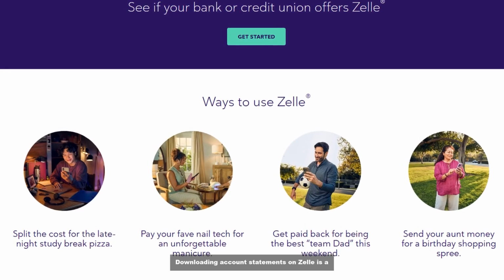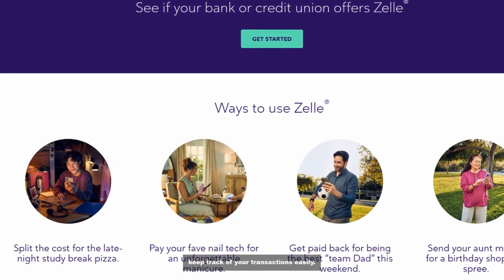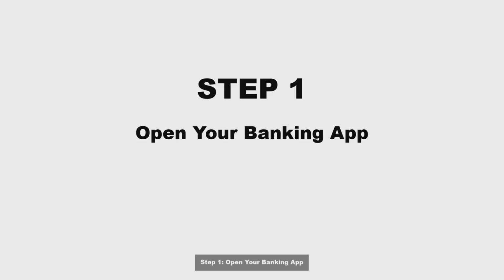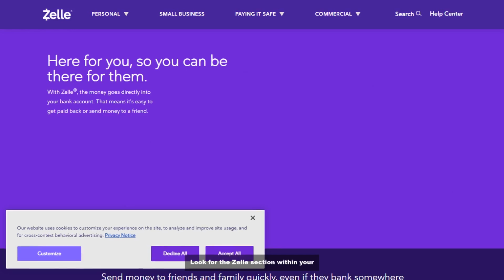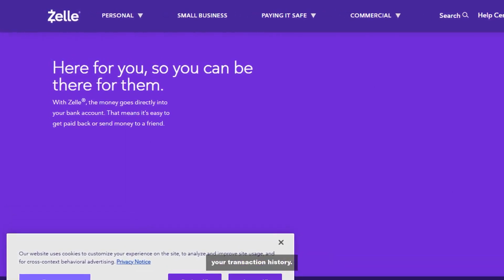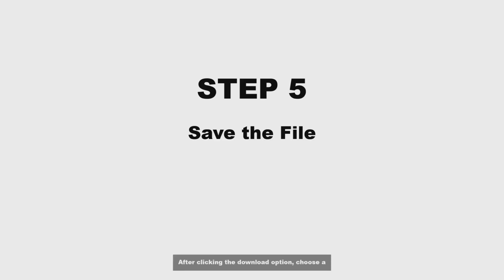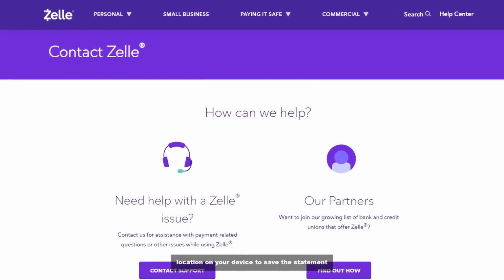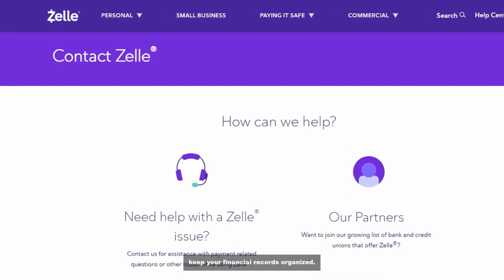How To Download Account Statements On Zelle 2026 (EASY GUIDE)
In this video, we will show you how to download account statements on Zelle 2026 (EASY GUIDE). Whether you're looking for transaction history or need to keep track of your finances, this guide covers all the steps you need.